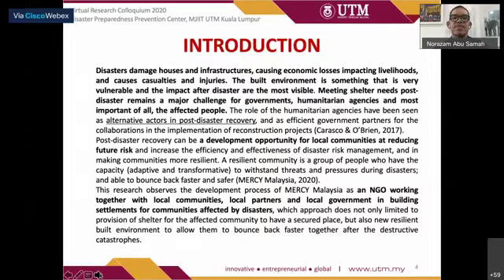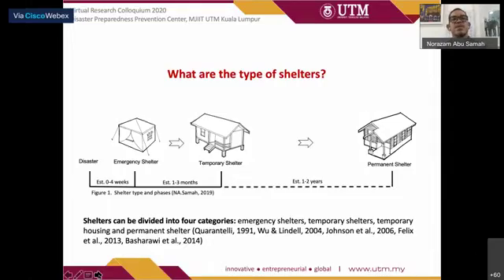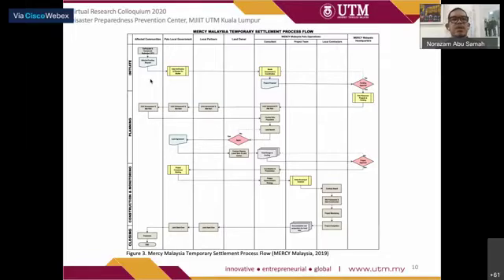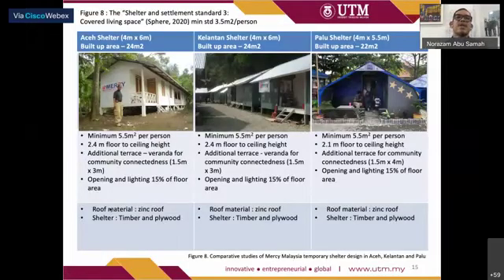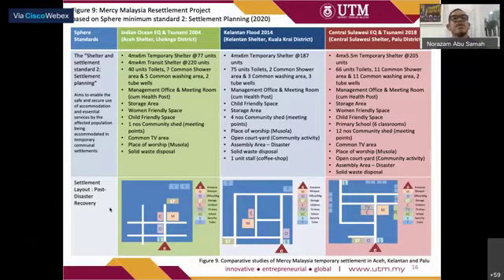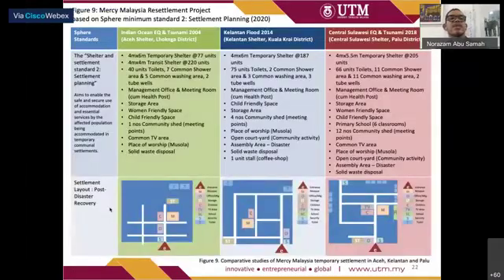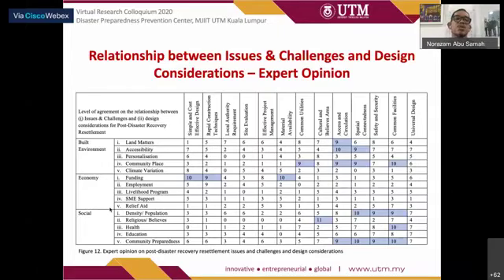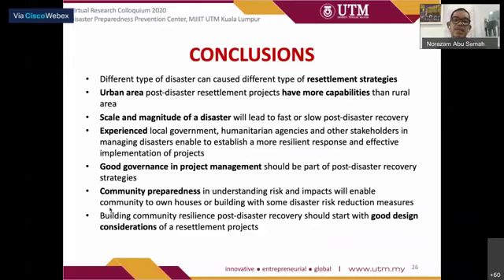Resilience resettlement : Communities to cope with the challenges of post-disaster recovery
Build back better, bouncing back faster & disaster risk reduction